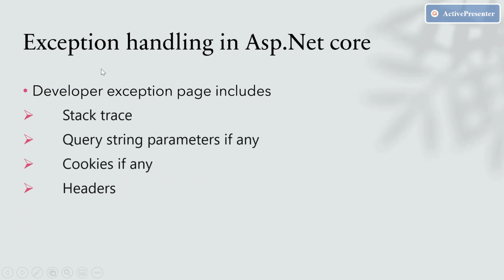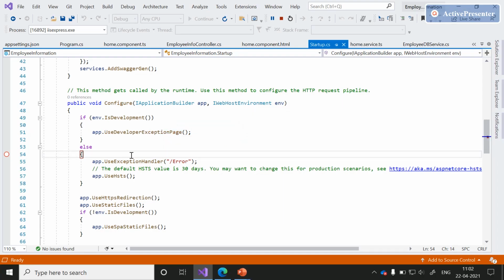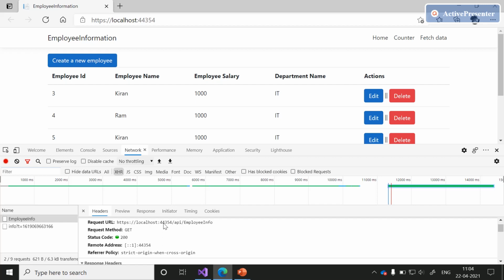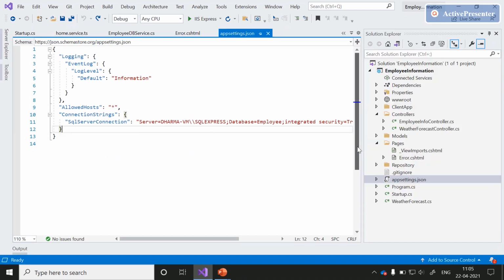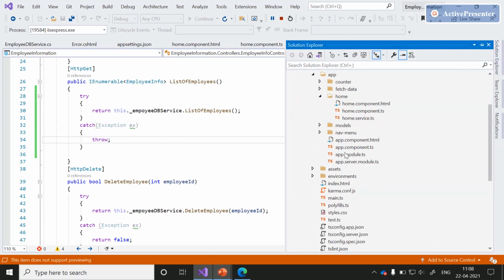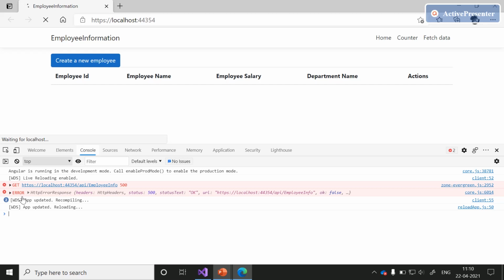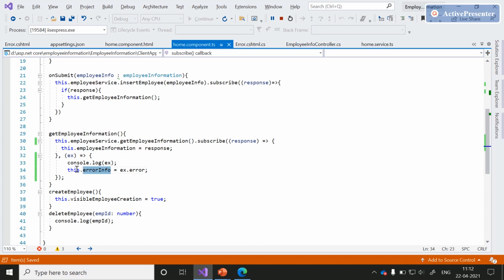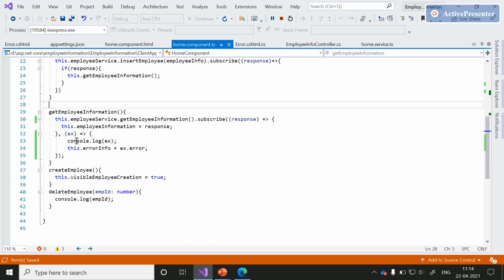Exception Handling in Asp.Net Core & Angular || Http error handling in Angular || Console & Dev Tool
Exception Handling in Asp.Net Core & Angular || Http error handling in Angular || Console & Dev Tools - Part - 13